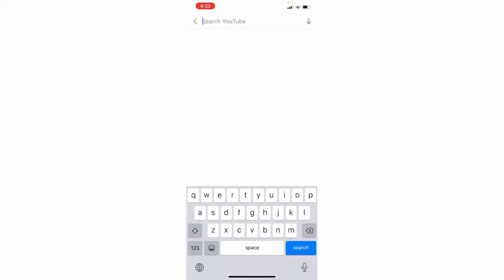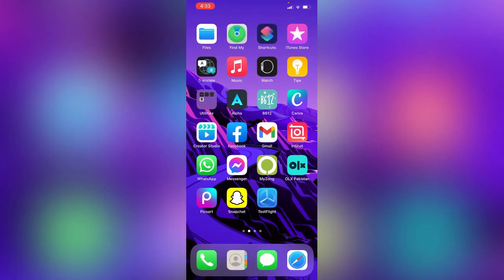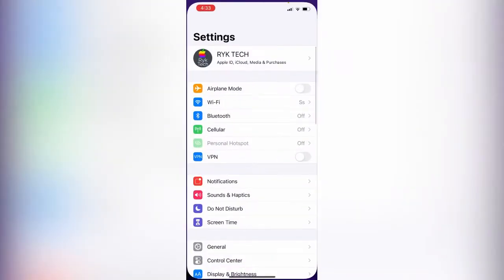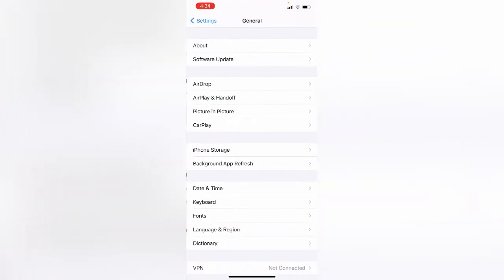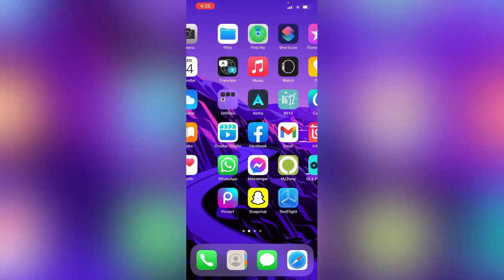iPad YouTube Error Loading Tap to Retry Fix YouTube Not Working on iPad’s 2021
iPad YouTube Error Loading Tap to Retry Fix YouTube Not Working on iPad’s

iPad YouTube Error Loading Tap to Retry Fix YouTube Not Working on iPad Air

iPad YouTube Error Loading Tap to Retry Fix YouTube Not Working on iPad Pro

iPad YouTube Error Loading Tap to Retry Fix YouTube Not Working on iPad 2